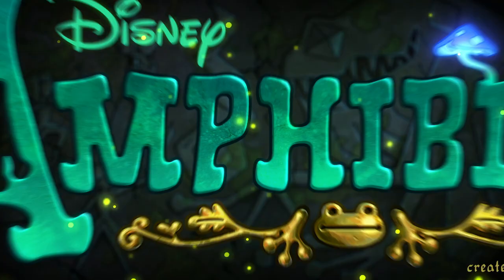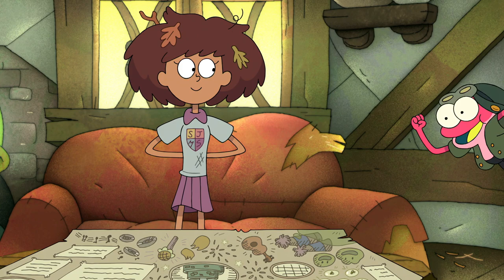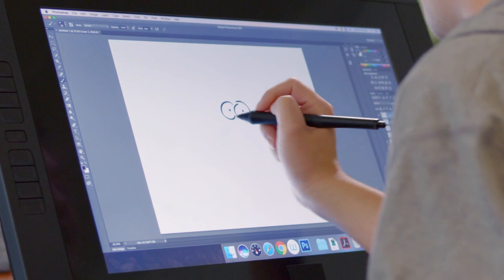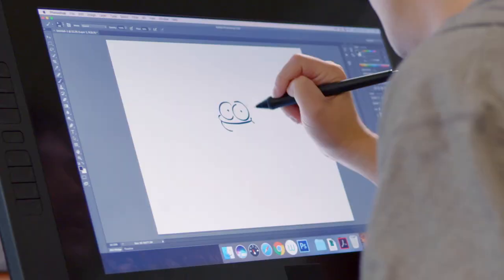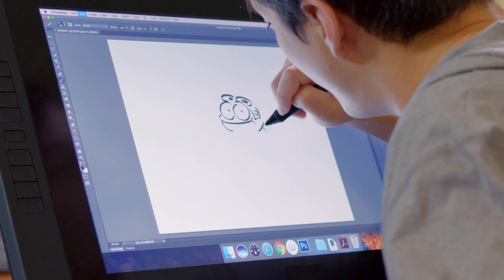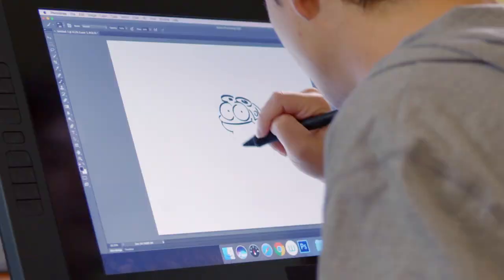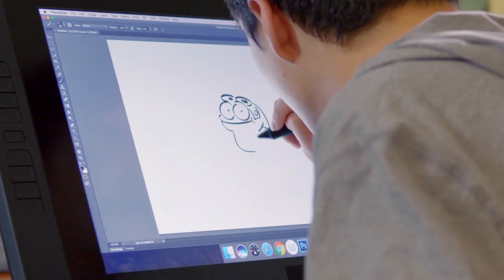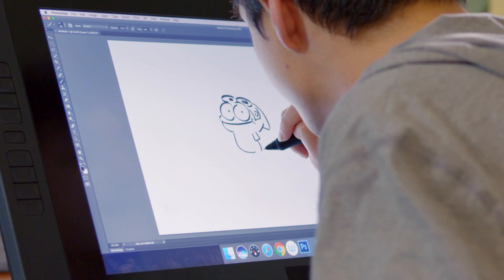Learn to Draw Sprig ✏️ | Amphibia | Disney Channel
It's time to draw! Amphibia creator Matt Braly draws lovable Sprig Plantar with his goofy eyes and big smile!

Anne and the Plantars leave the cozy confines of Wartwood for the distant city of Newtopia, on a quest to unlock the mysteries of the music box! On their journey, they’ll visit exotic new locations, uncover hidden secrets, and experience unexpected reunions as they continue to search for a way to get Anne home.